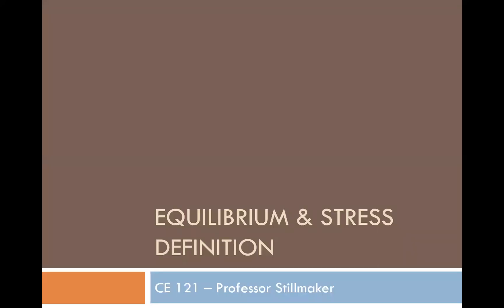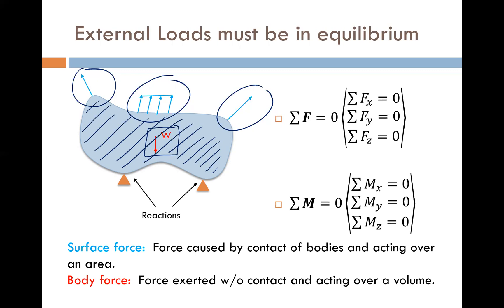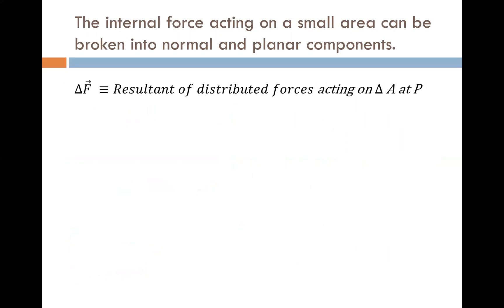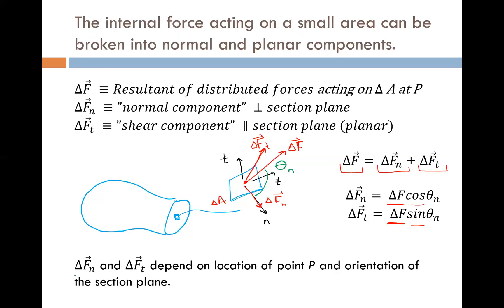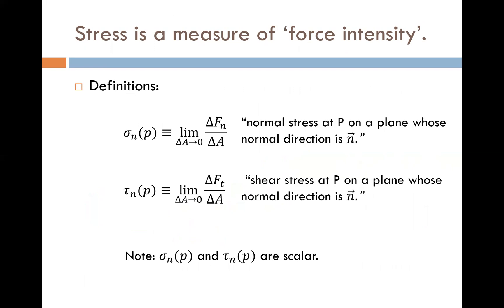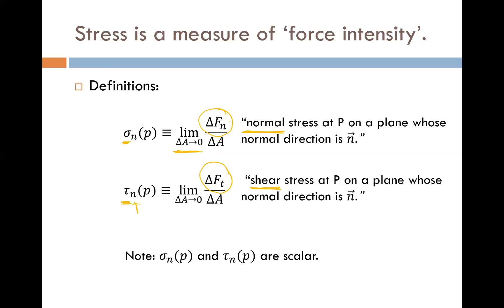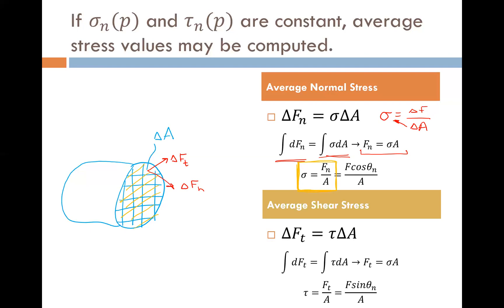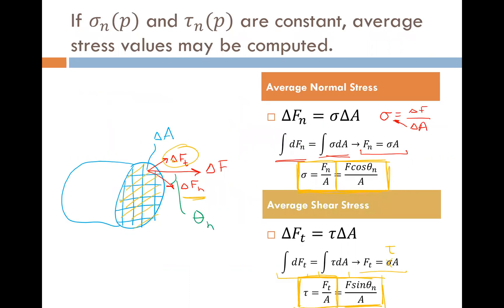CE 121. Equilibrium and Stress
Introduction to the topic of stress